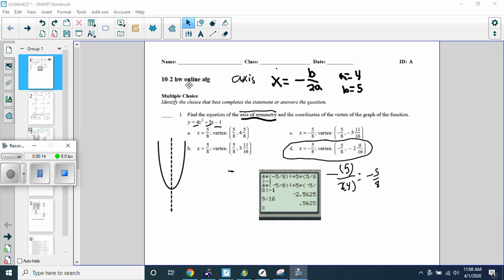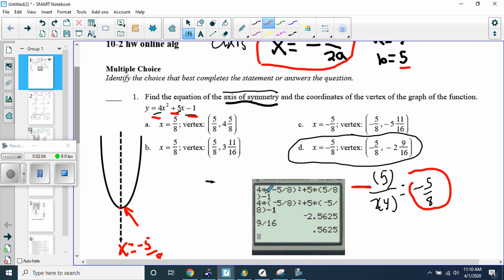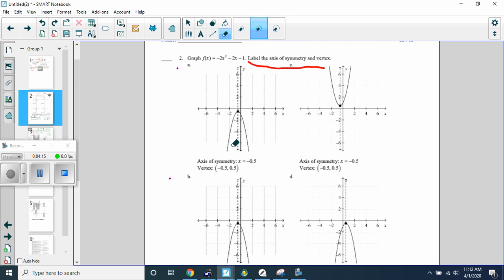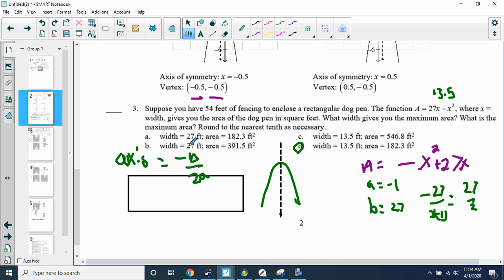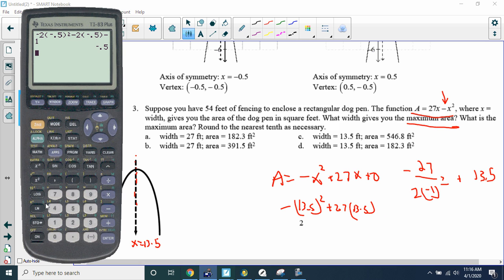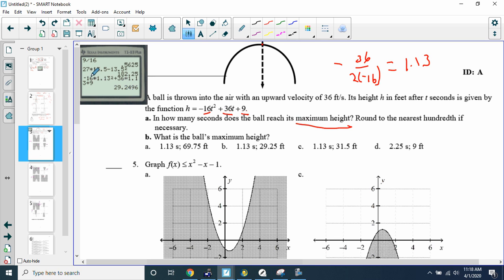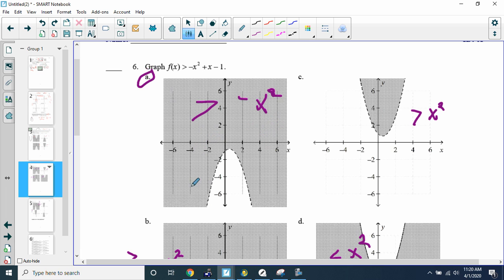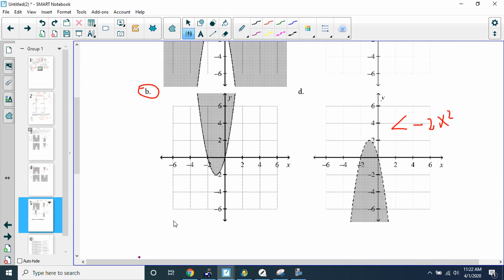10 2 hw schoology